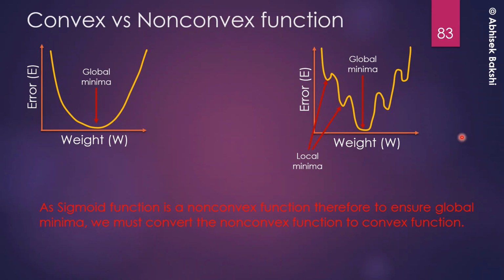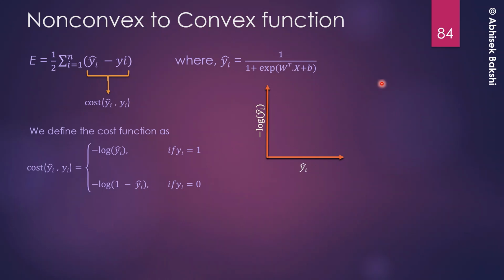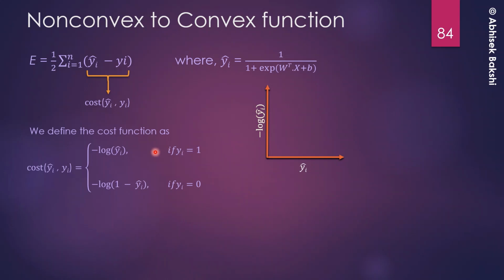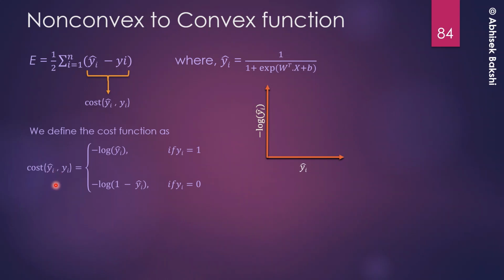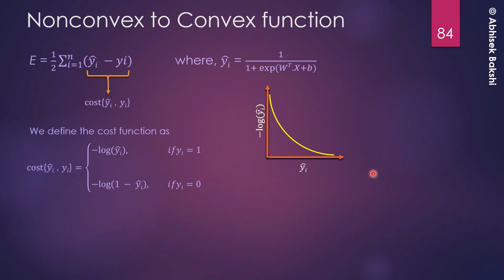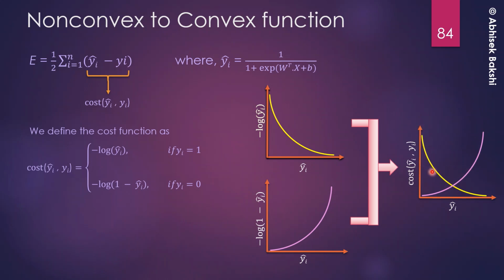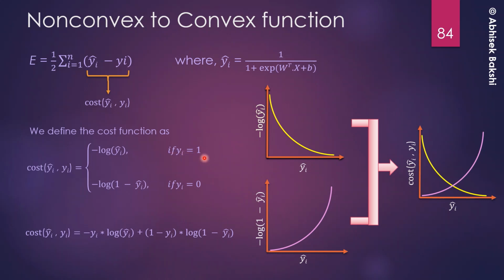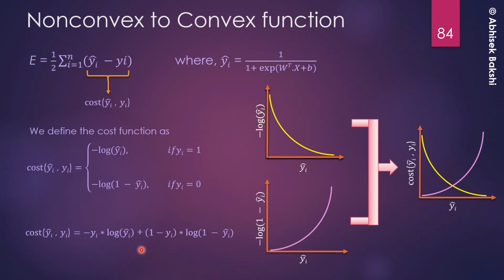ML 24: Logistic regression cost function and error equation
How to convert non-convex function to convex function | Logistic regression error equation